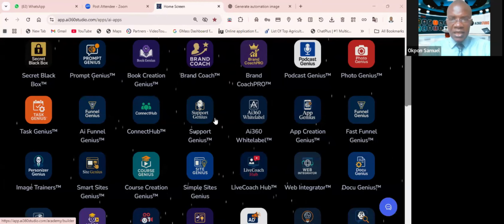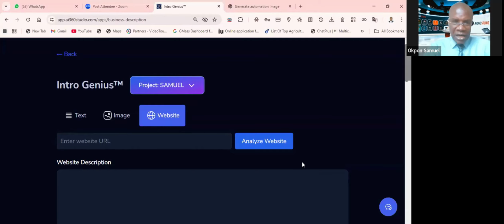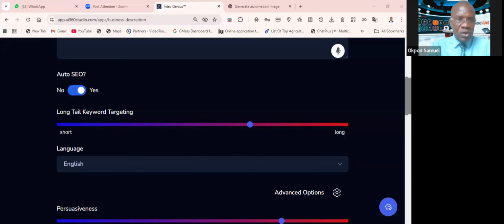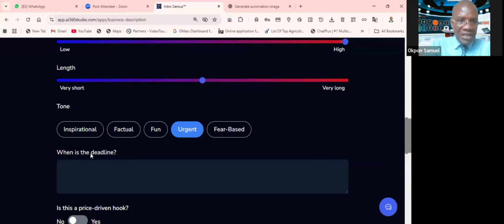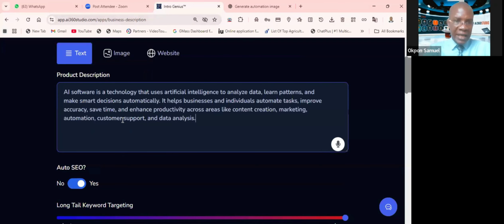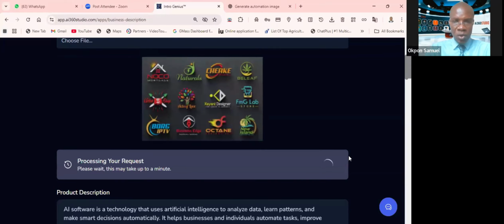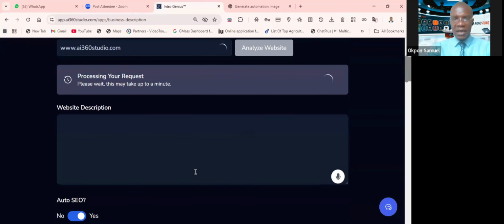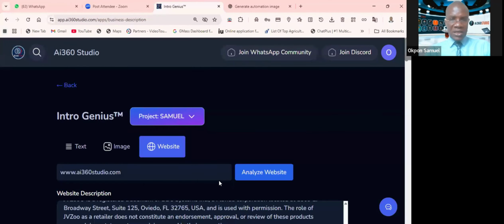Intro Genius App Practical Session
🚀 Intro Genius™ by Ai360Studio – Create Powerful, SEO-Optimized Introductions in Seconds!

Struggling to write introductions that grab attention, rank on Google, and keep readers hooked? Intro Genius™, the smart AI app from Ai360Studio, is designed to solve that problem—fast.

Intro Genius™ instantly generates high-impact, keyword-rich introductions for blogs, articles, YouTube descriptions, sales pages, websites, and marketing content. Powered by advanced AI, it understands search intent, blends in the right keywords naturally, and crafts engaging openings that captivate your audience from the very first line.

Whether you’re a content creator, marketer, business owner, author, or YouTuber, Intro Genius™ helps you:
✅ Save time and overcome writer’s block
✅ Improve SEO rankings and organic traffic
✅ Increase engagement and reduce bounce rates
✅ Start every piece of content with confidence

In this video, you’ll see how Intro Genius™ works in real time and how you can use it to create professional, conversion-focused introductions in just a few clicks.

🔥 Stop wasting time on weak intros. Start strong—every time.

👉 CALL TO ACTION:
👍 Like this video if you love smart content creation
🔗 Try Intro Genius™ by Ai360Studio today and transform how you start your content!